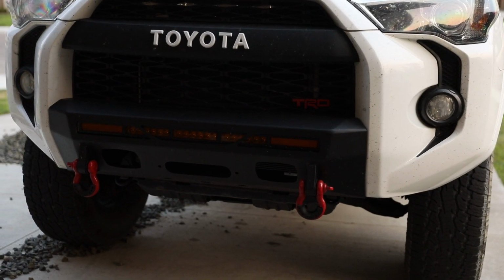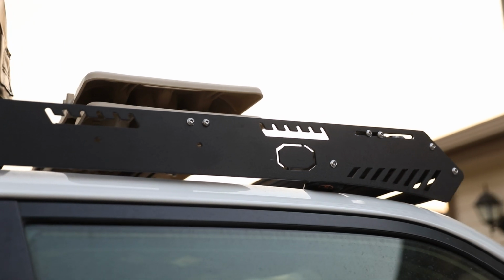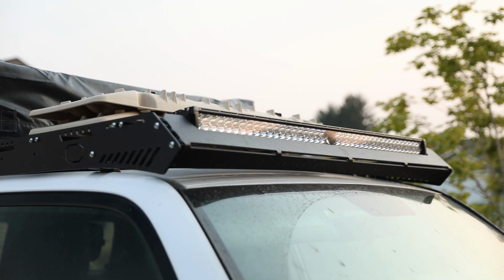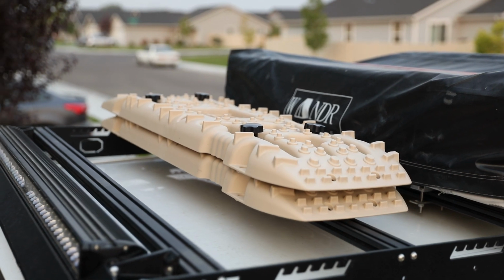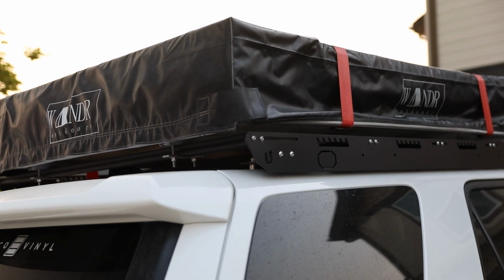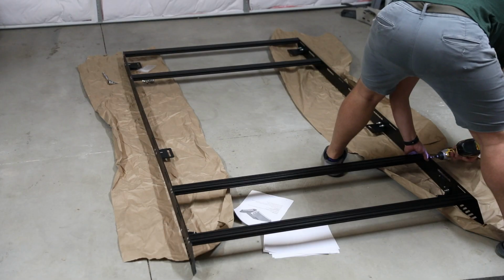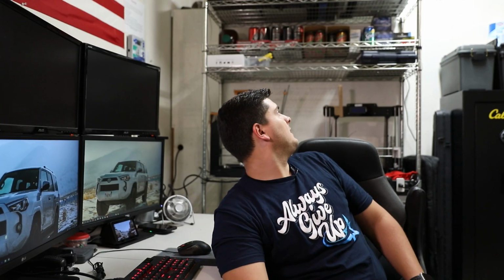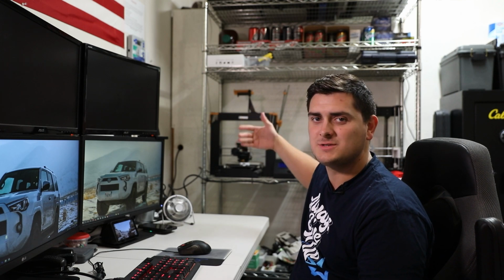My Thoughts - 4Runner Roof Rack Review (Uptop Overland Bravo)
I recently installed a new roof rack on my 5th Gen Toyota 4Runner. In the video I go over the install and what my impressions are after having installed it for a little while, including how I mounted my rooftop tent, my light bar, and traction boards. I also talk about the giveaway I will be doing for some traction boards